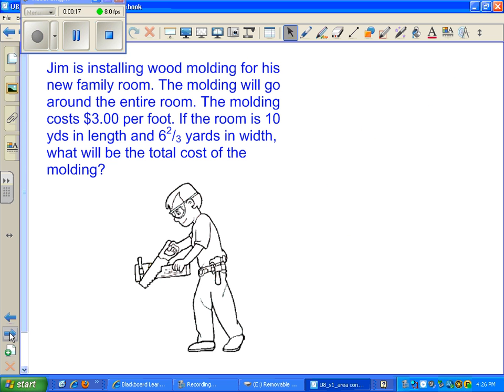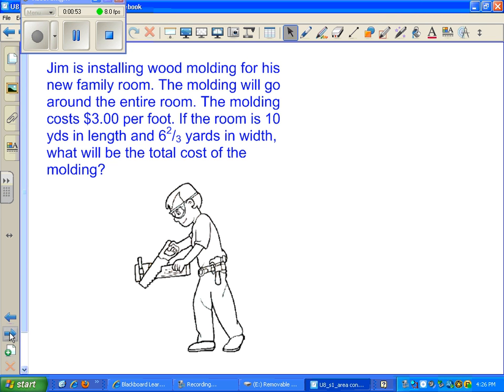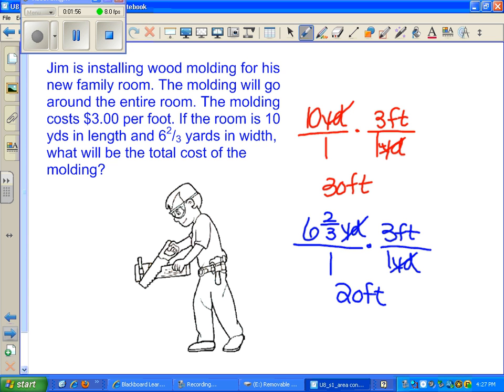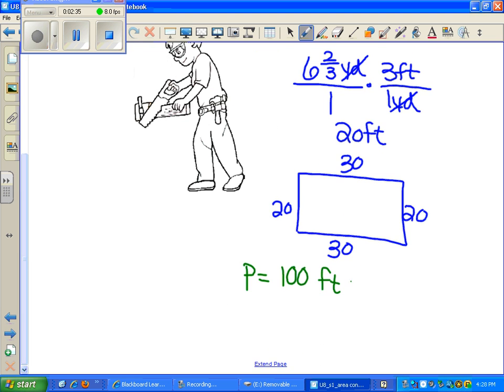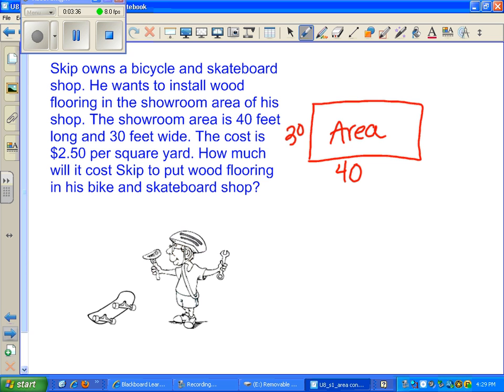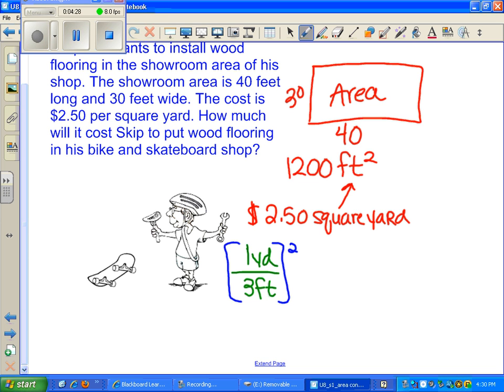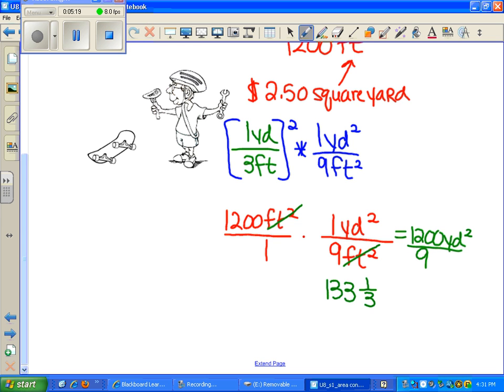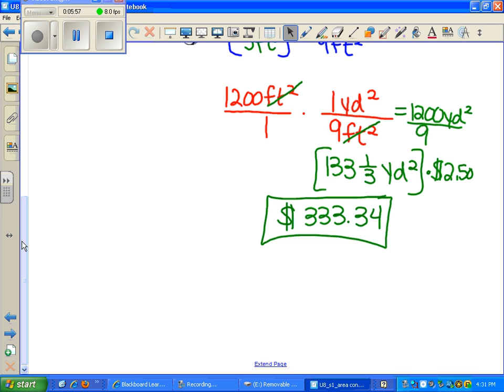U7 s1 conversion area